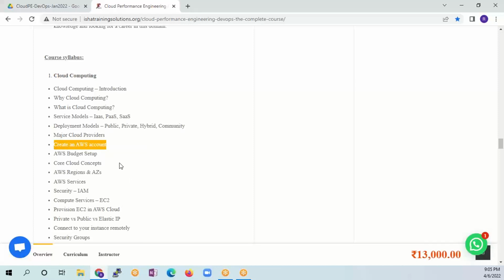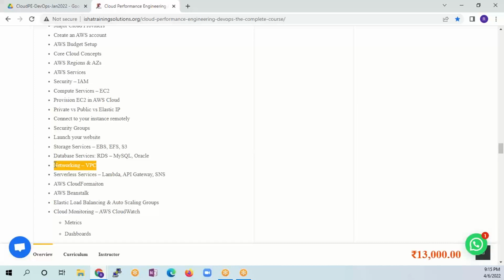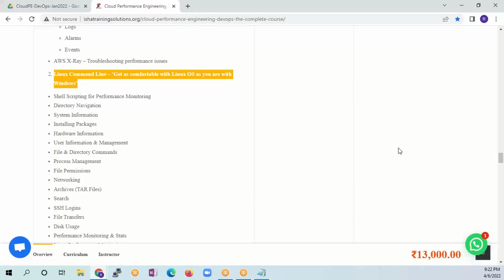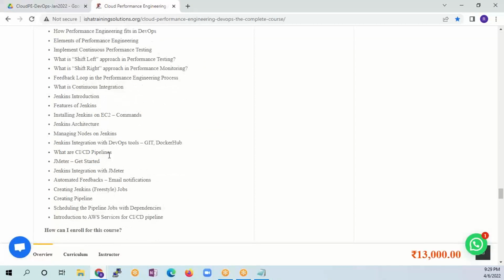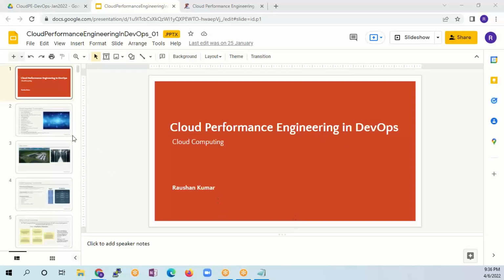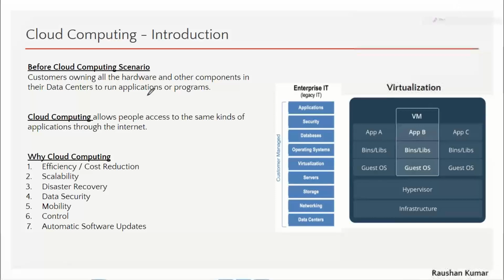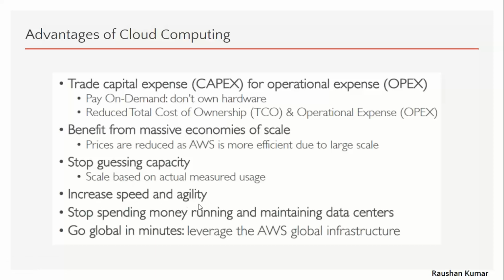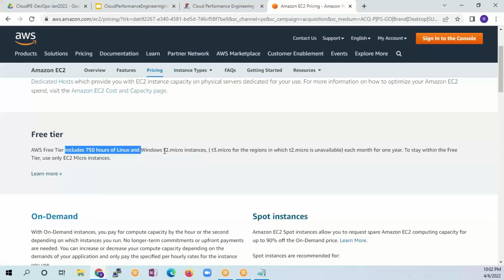Cloud Performance Engineering in DevOps Day 1 Pls call or whatsapp us on +91 8019952427 to enroll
2) Cloud Performance Engineering in DevOps - Core to Master Level

9) SAPGUI protocol - Performance Testing for SAP applications Using LoadRunner

19)Automated Performance : End user experience , Monitoring and Jenkins Pipeline execution – Crash Course

28)Winning New Performance Testing Clients and Presenting Performance Test Proposals

29)Crash Course On Performance Monitoring – End User Experience of Web and Mobile Apps